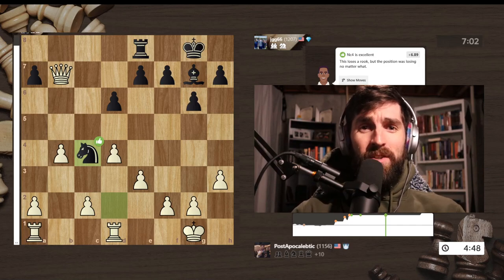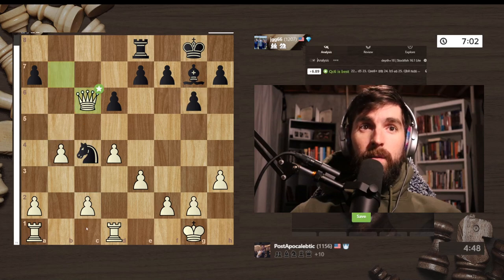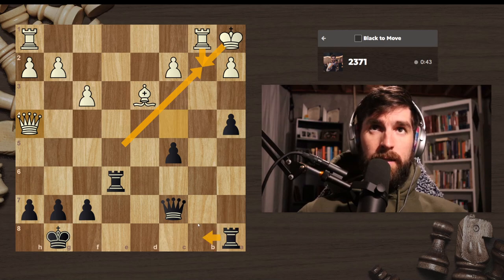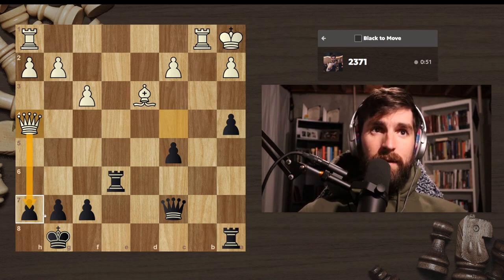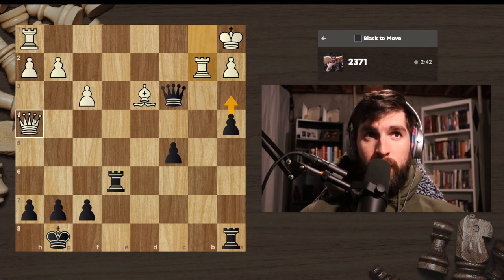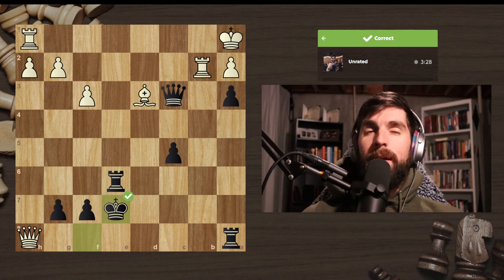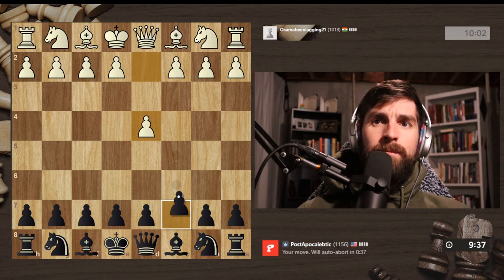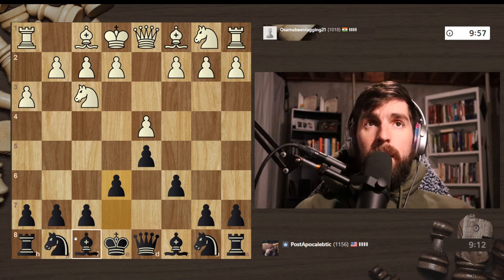Chess Chapter - Day 54 - Journey to 2000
This is my journey to 2000 rating on Chess.com. Buckle up. It's gonna be a wild ride!

Please feel free to watch at 2x's speed! Half the time, double the enjoyment.